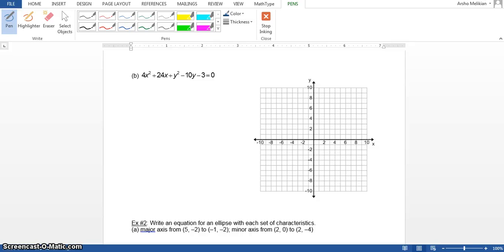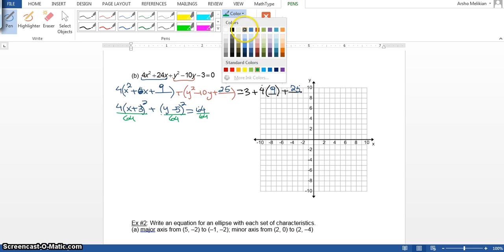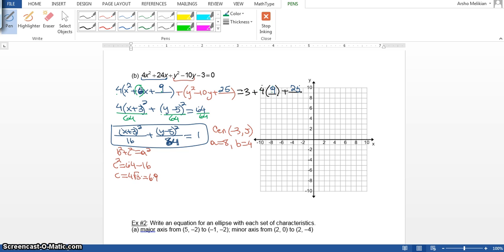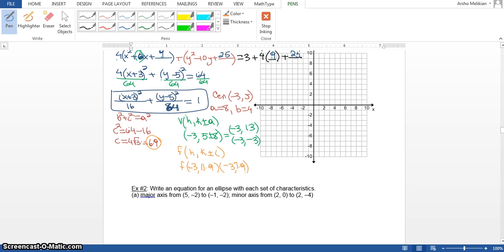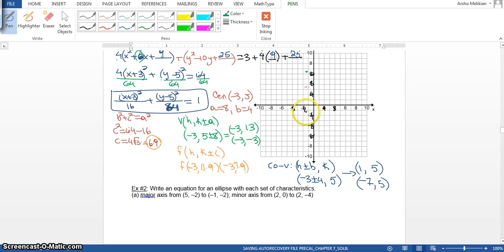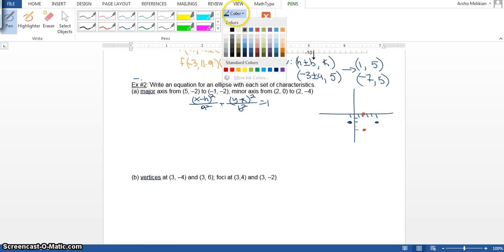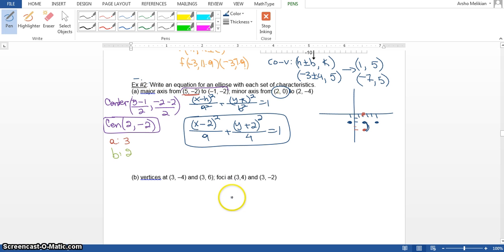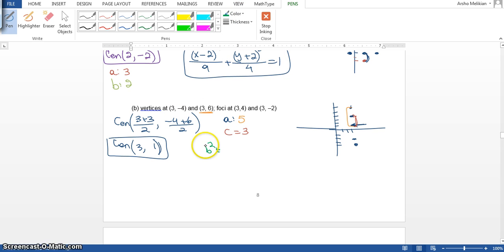Ellipses Part 2